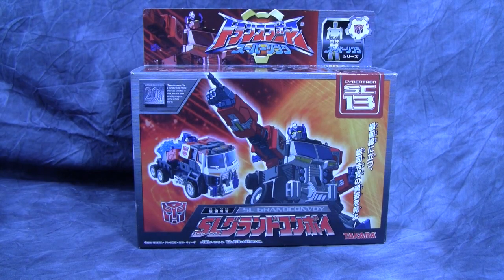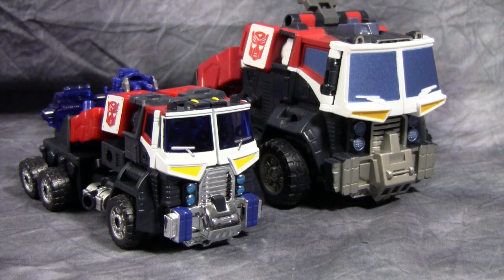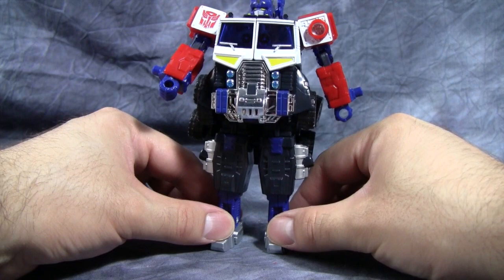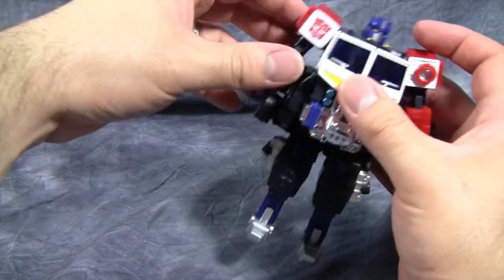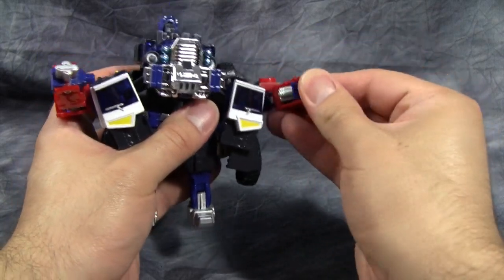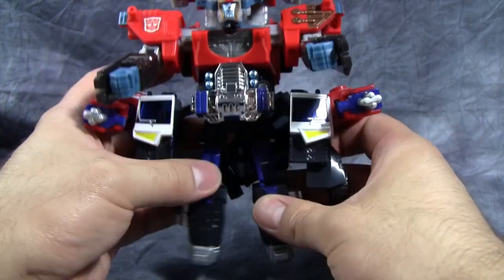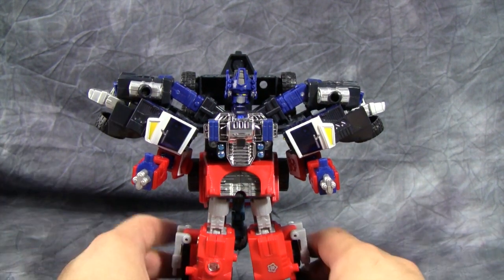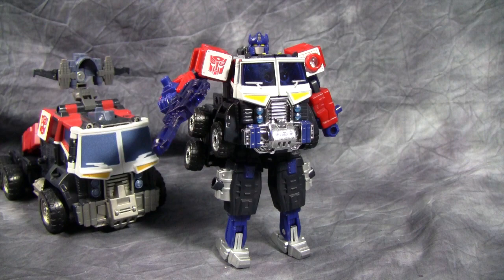SC-13 Deluxe Grand Convoy - TF Super Link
This deluxe class figure was released in the USA as part of a Toys R' Us 2-pack exclusive with an ultra class Megatron.